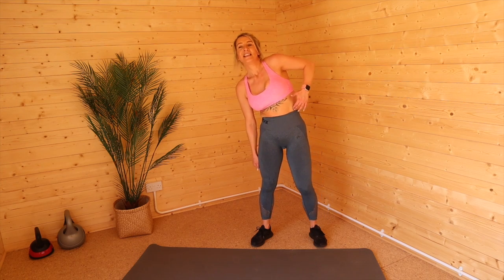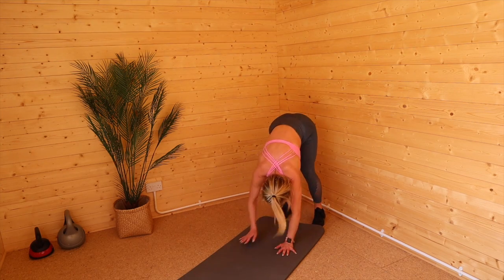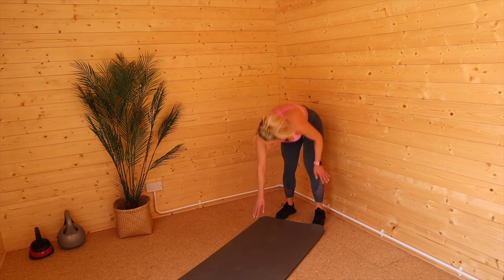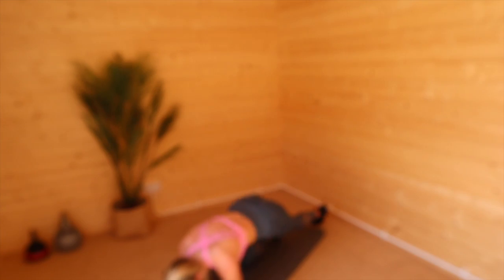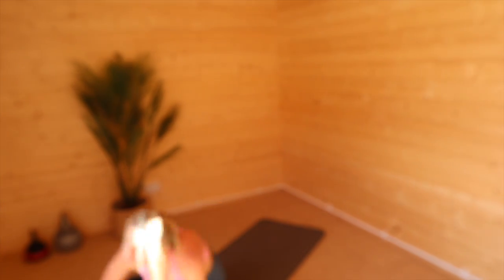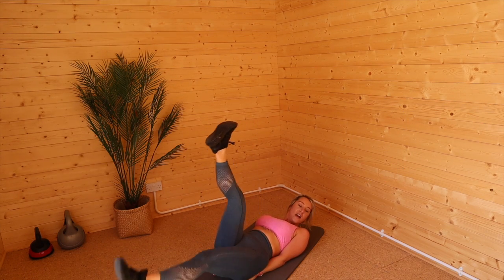20 Minute Belly Blaster Workout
Sign up on the website for Diet Coaching - Discounts & More